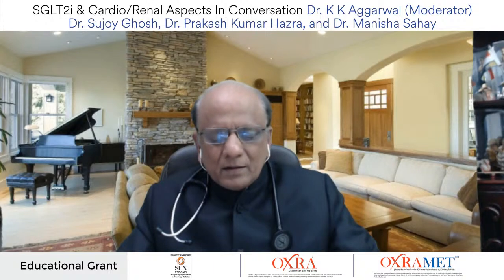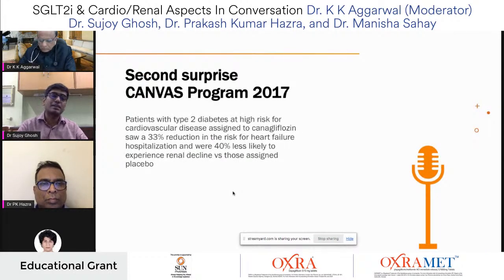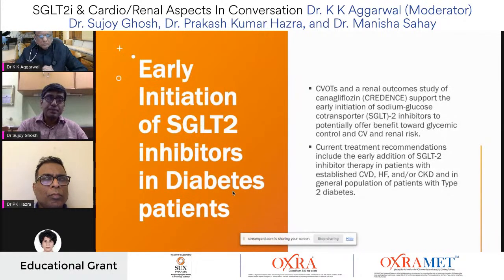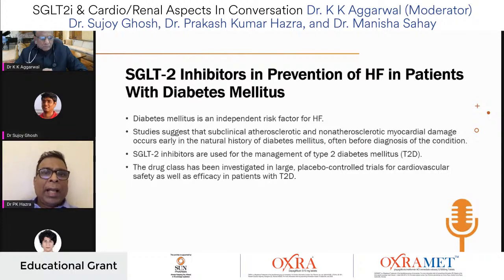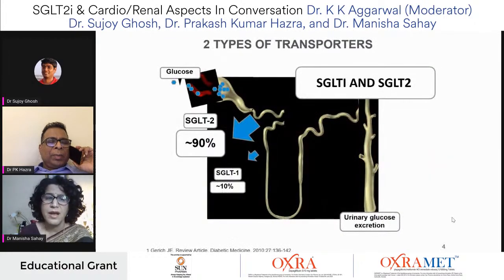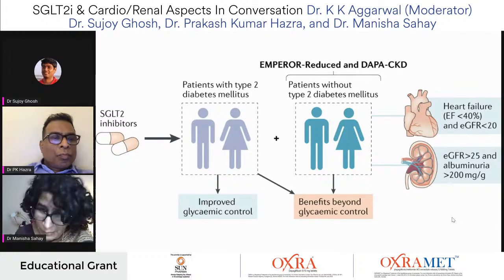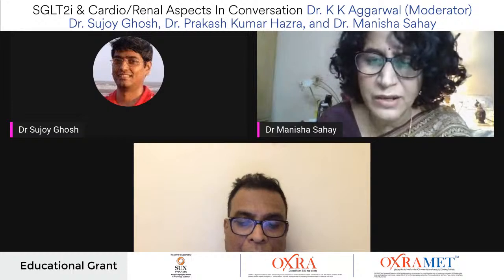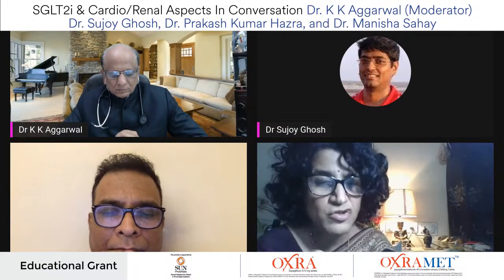SGLT2i & Cardio/Renal Aspects